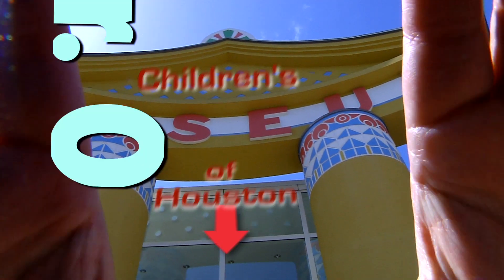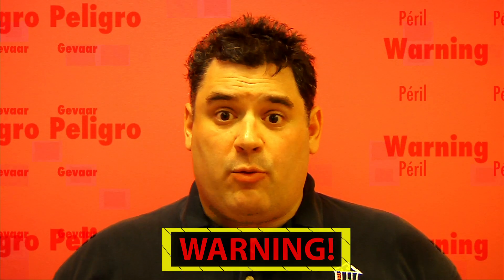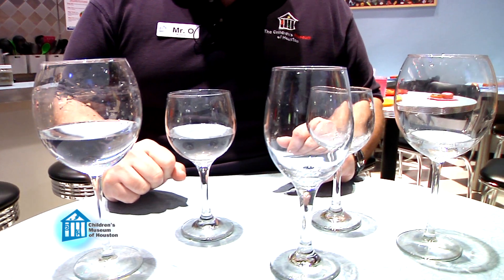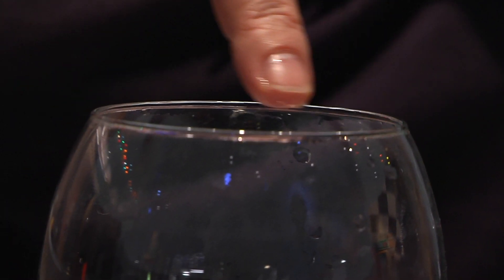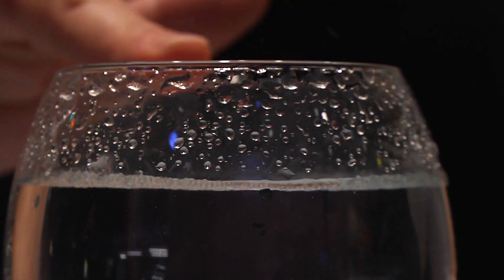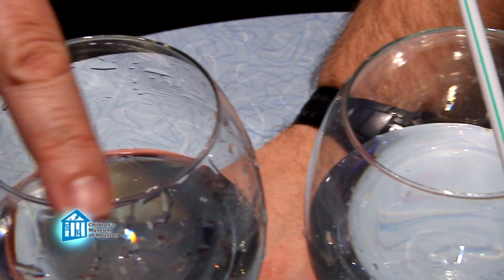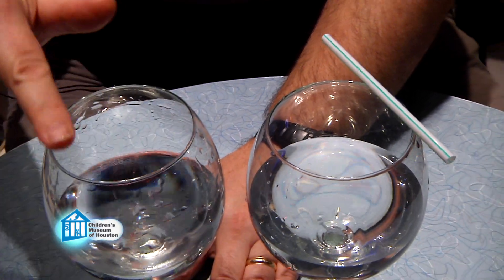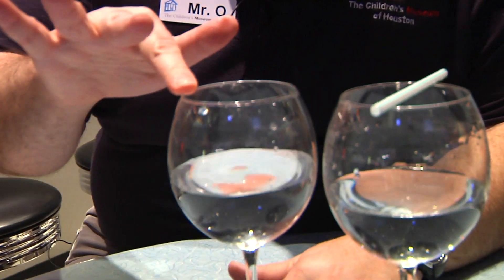O Wow Moment: Singing Glasses Part 1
In this episode of O Wow Moments featuring Mr. O from Children's Museum Houston, we take a look at fun things to do at fancy restaurants while waiting for your food to arrive. Sure, it may make Miss Manners have a conniption, but making wine glasses sing and exploring sympathetic resonance is great science learning (and fun, too)!